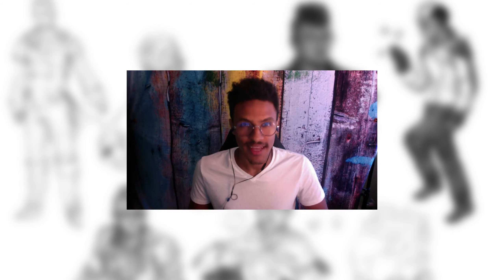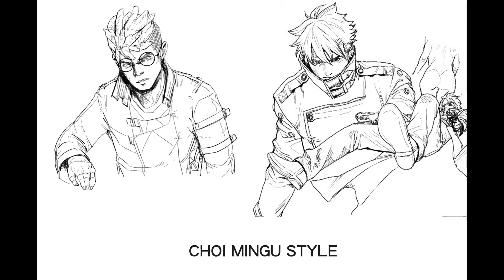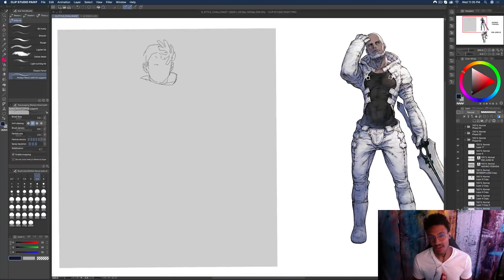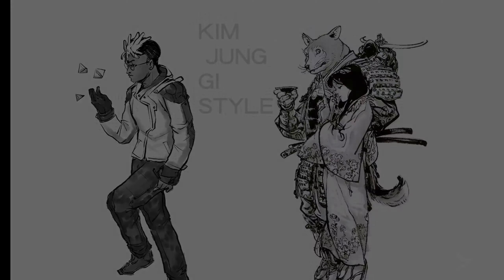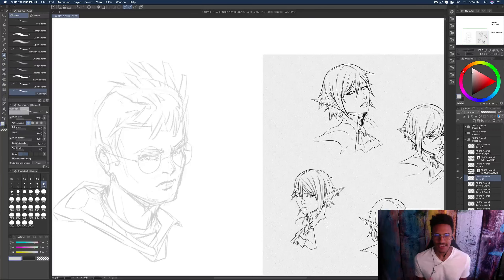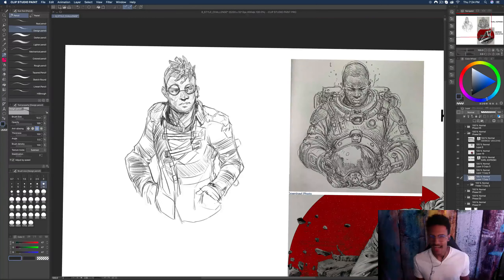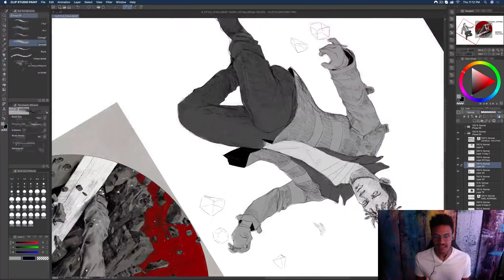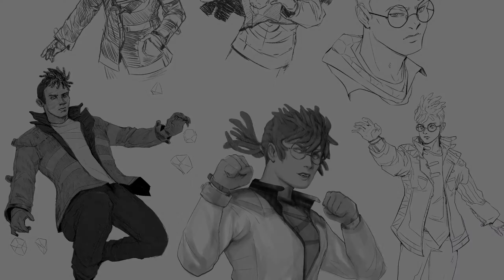10 ART STYLE CHALLENGE! | Kim Jung Gi, Karl Kopinski, Ahmed Aldoori, and more!